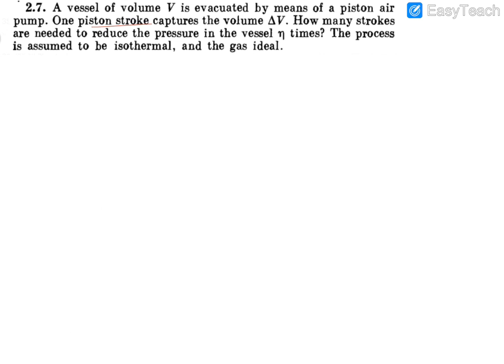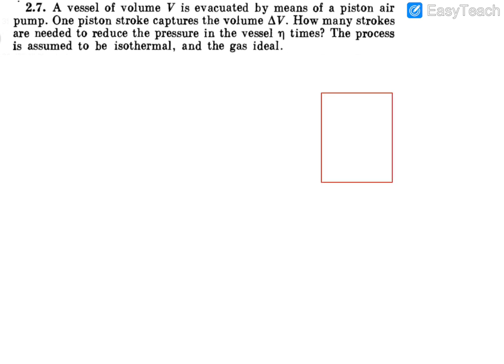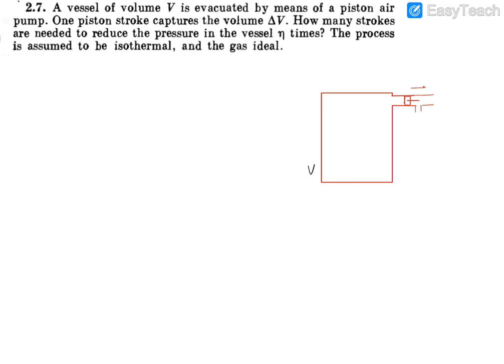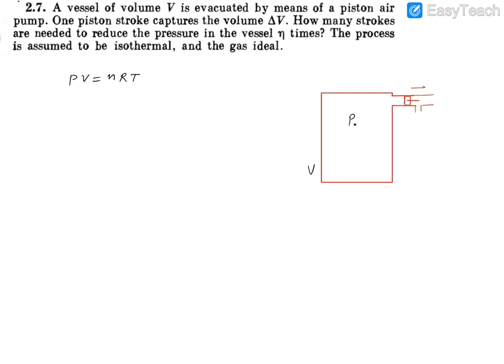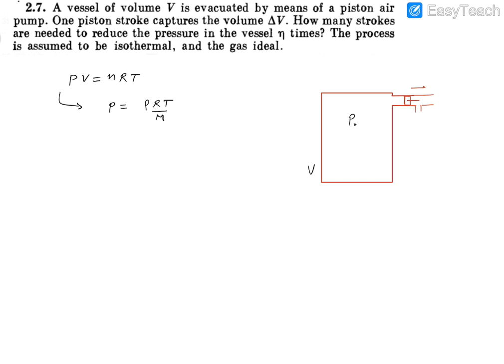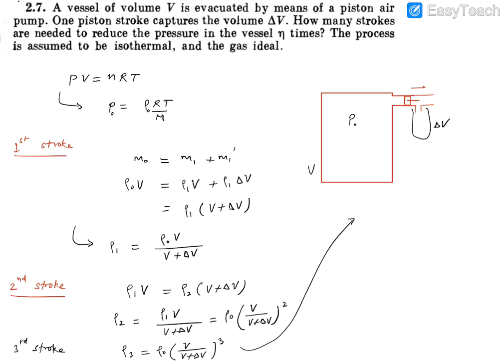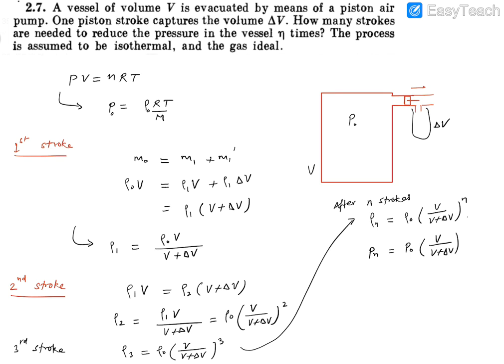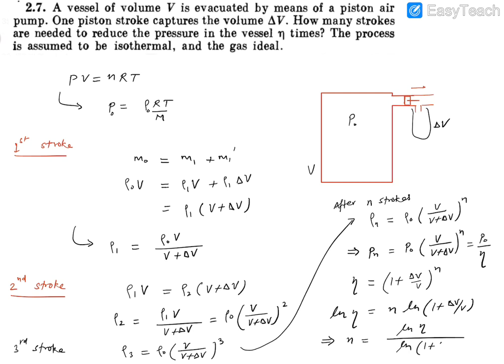Toppers Doubt Solution (TDS) Q.5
A vessel of volume V is evacuated by means of a piston air pump. One piston stroke captures the volume delta V. How many  strokes are needed to reduce the pressure in the vessel n times? The process is assumed to be isothermal, and the gas is ideal.